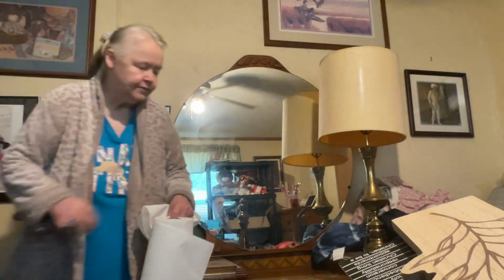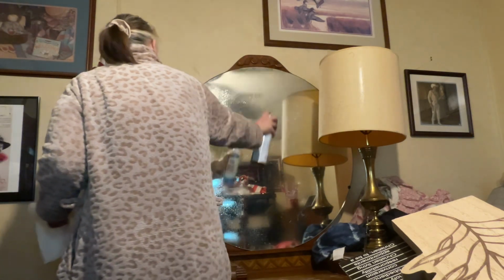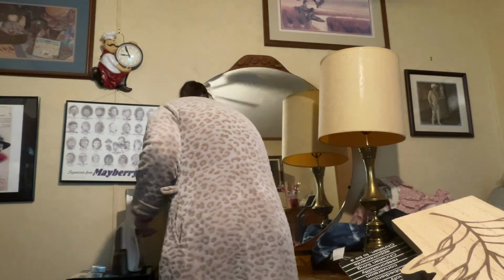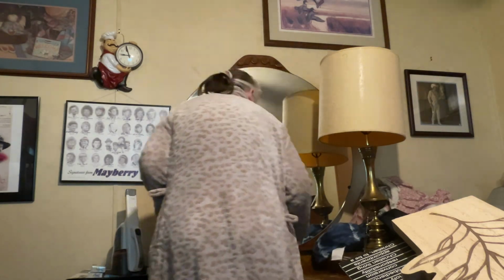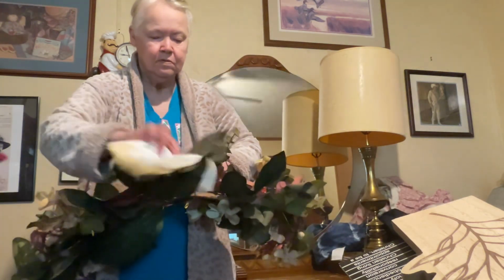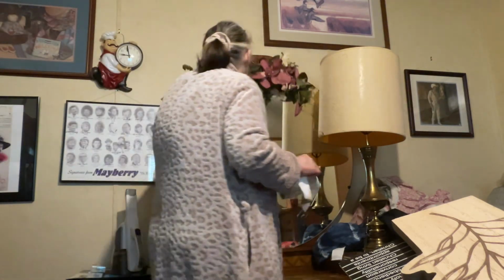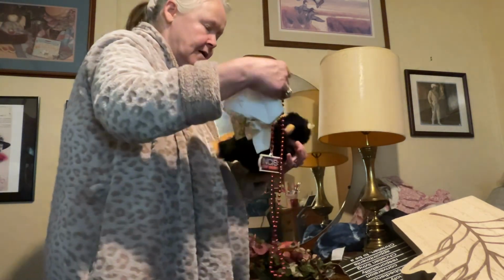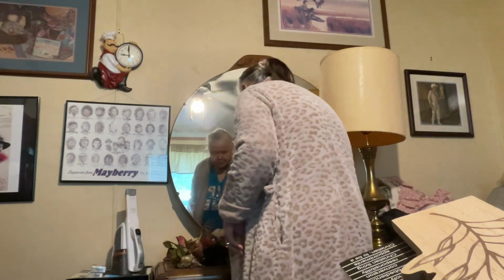August 29, 2024 Cleaning A Mirror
Cleaning A Mirror